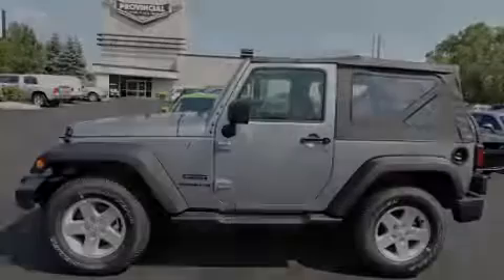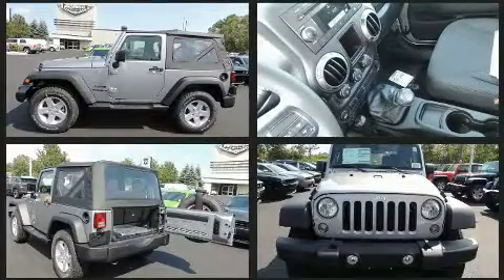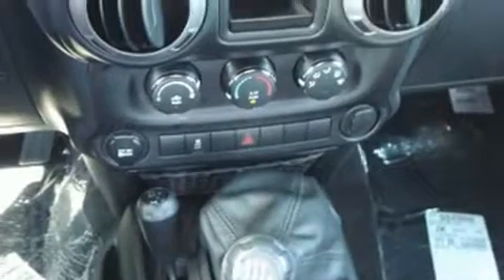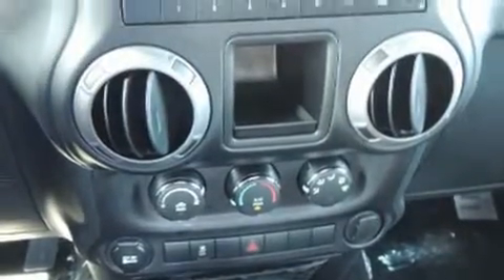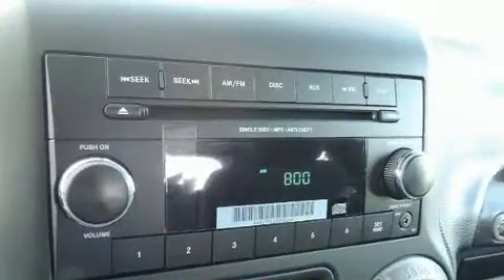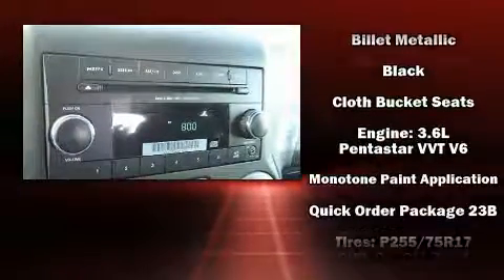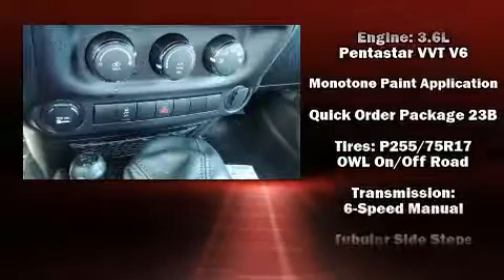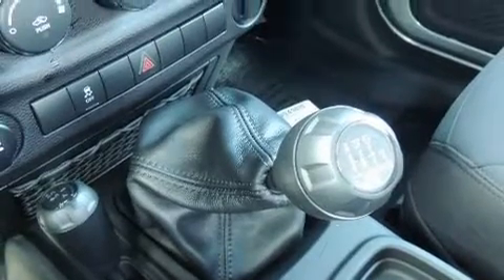2017 Jeep Wrangler Sport in Windsor, ON N8W5V9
Introducing the 2017 Jeep Wrangler. It features a standard transmission, 4-wheel drive, and a refined 6 cylinder engine. All of the following features are included: a tachometer, variably intermittent wipers, an outside temperature display, front bucket seats, front fog lights, skid plates, and more. Premium sound drives 8 speakers, providing you and your passengers a sensational audio experience. Jeep also prioritized safety and security with features such as: dual front impact airbags, integrated roll-over protection, traction control, ignition disabling, and 4 wheel disc brakes with ABS. Brake assist technology provides extra pressure when applying the brakes. You will have a pleasant shopping experience that is fun, informative, and never high pressured. Please don't hesitate to give us a call.